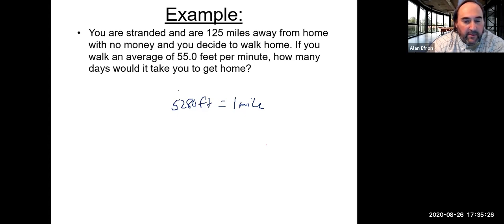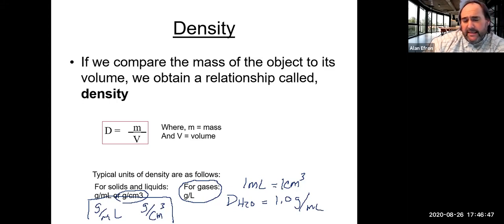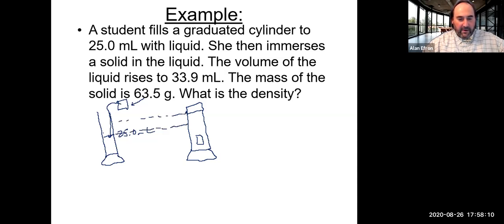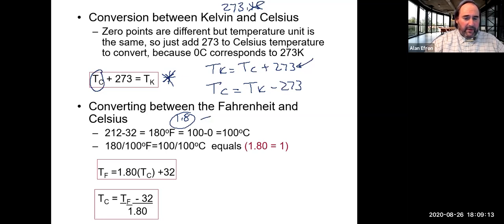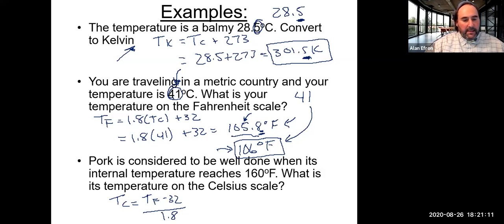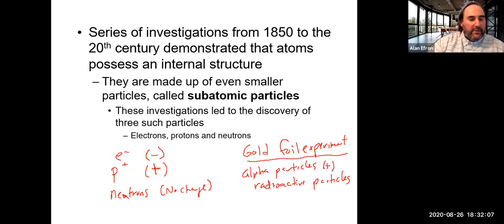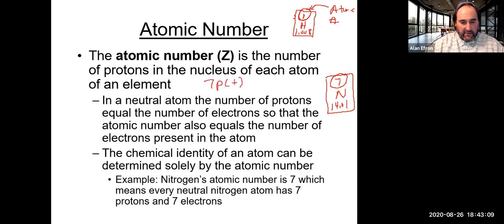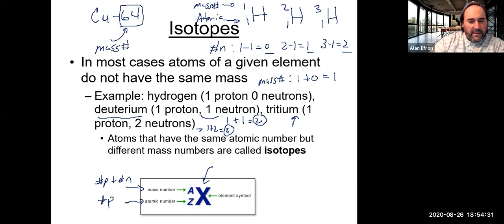Chem 110 Lecture 8/26/20 (Ch 1 and 2)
We lectured on Ch 1 and 2 (conversions, temperature conversions, the atom, protons, electron and neutrons)